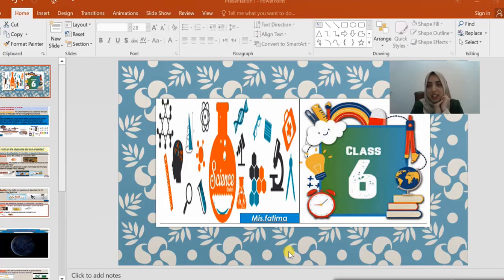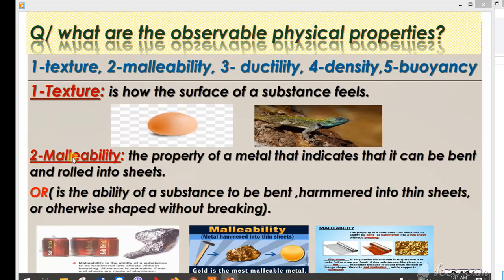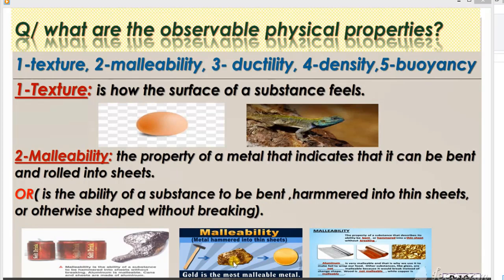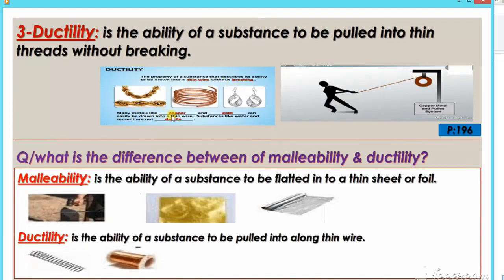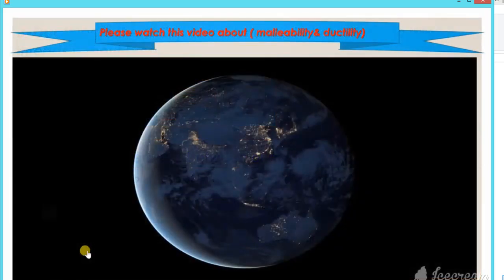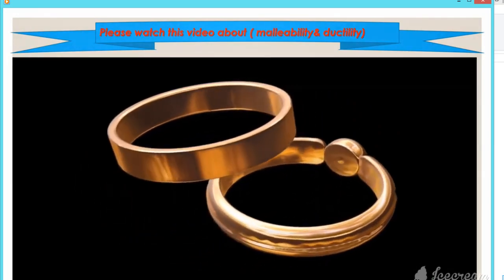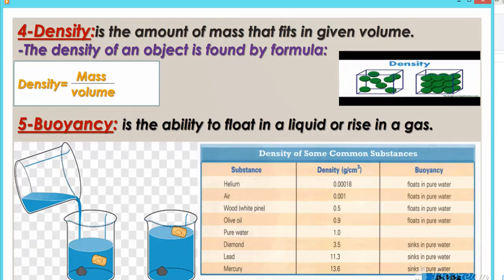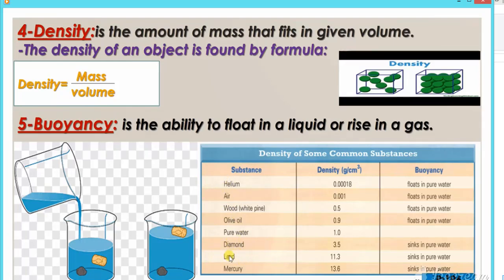Science Lesson Grade 6 Observable physical properties